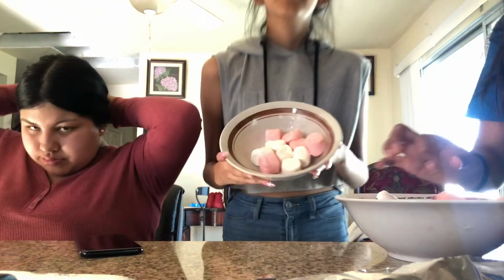CHUBBY BUNNY CHALLENGE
Sc:Salpizar9